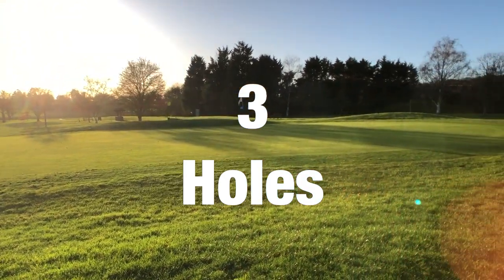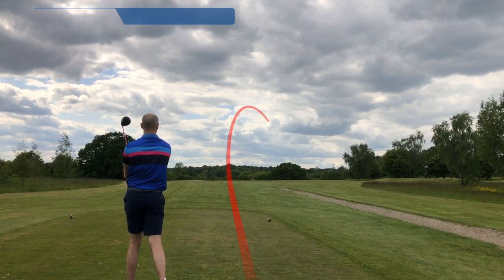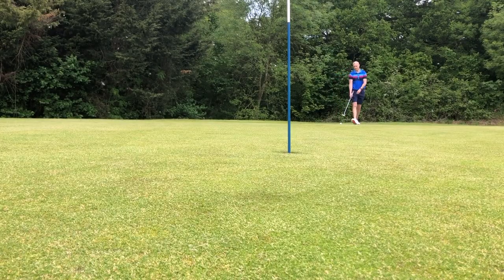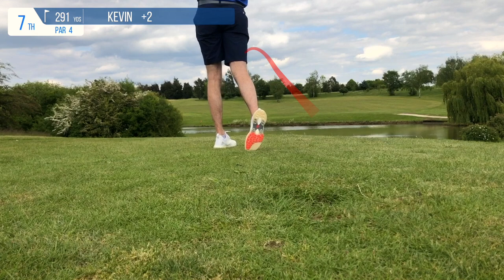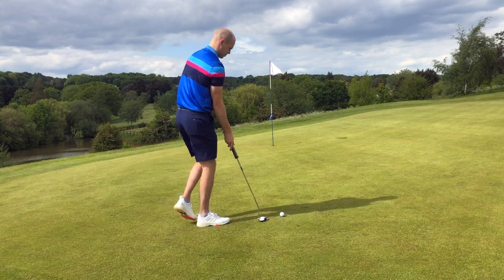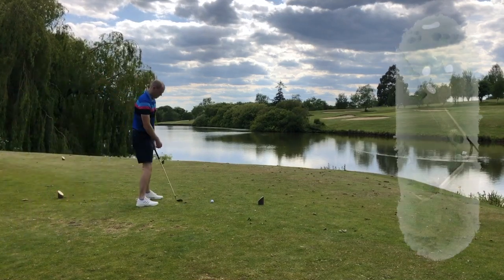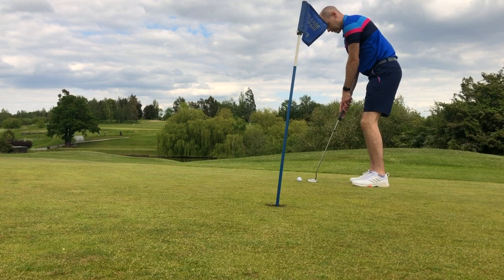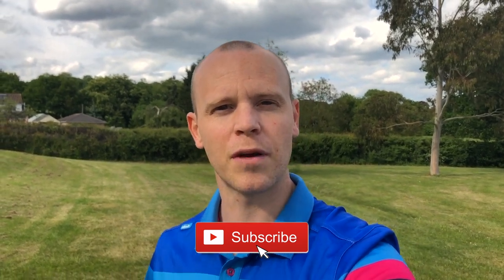3 hole course vlog - can I break par? Essex golf course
I wanted to try something different so I’ve filmed every shot in three holes for a golf course vlog at Warley Park, my home club. I've taken inspiration from the brilliant Erik Anders Lang and given a commentary on my vlog.

I just wanted to show case some of the challenging holes this great Essex golf course has to offer.

Can I break par? Let’s find out!